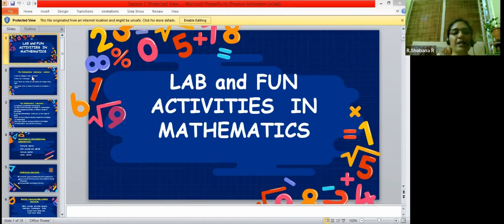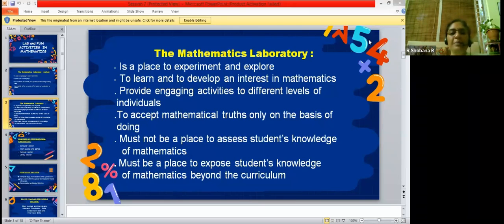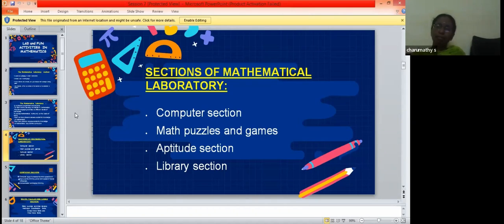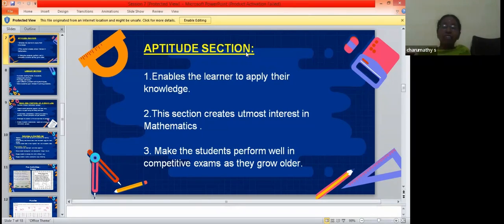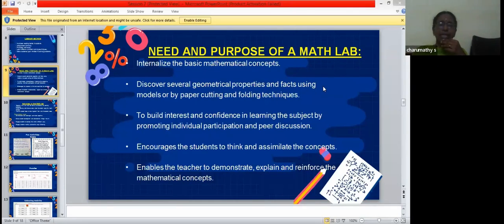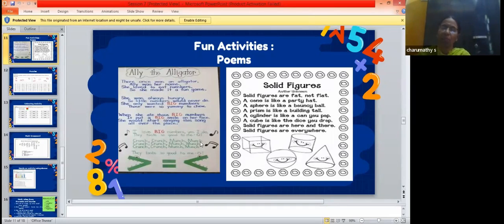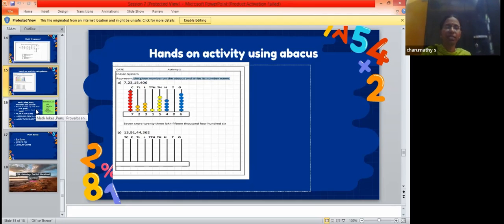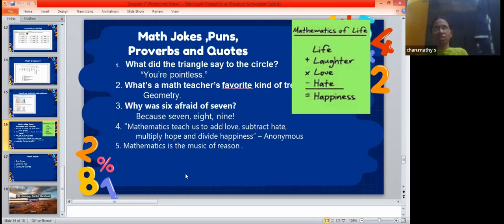MATHS - CLASS - I - V - SESSION 7